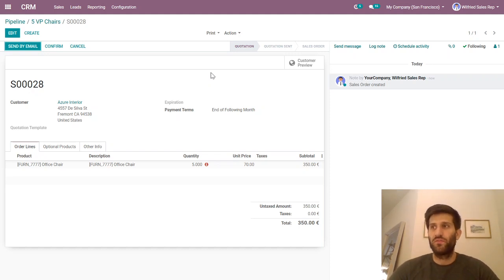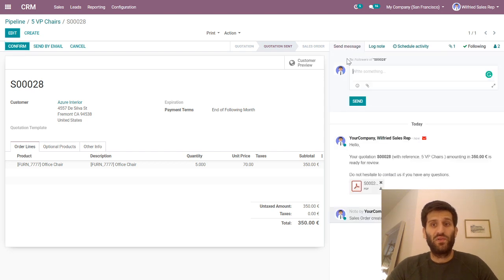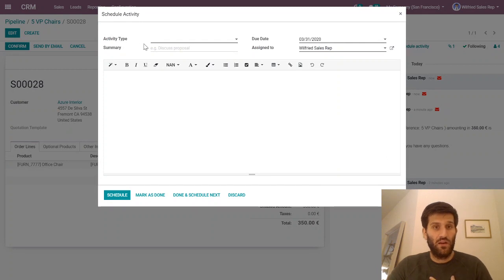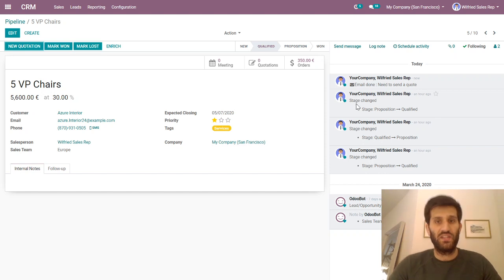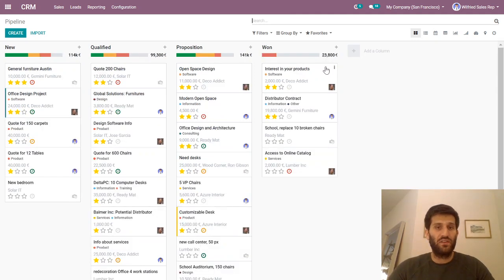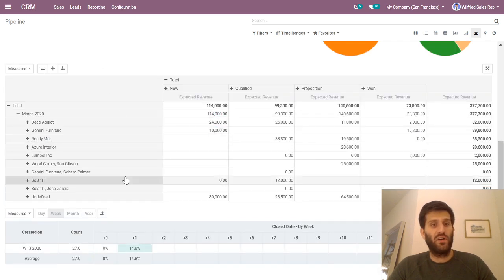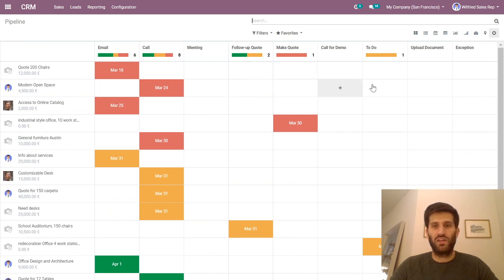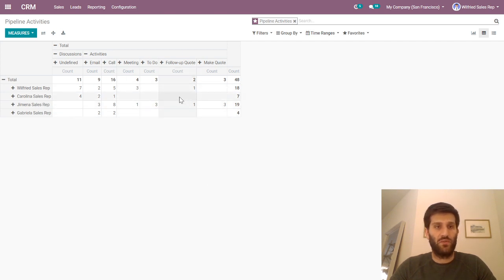Working Remotely: How to Boost Sales While Working From Home With Odoo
Welcome to our Working Remotely series, today learn how to boost your sales while working from home!